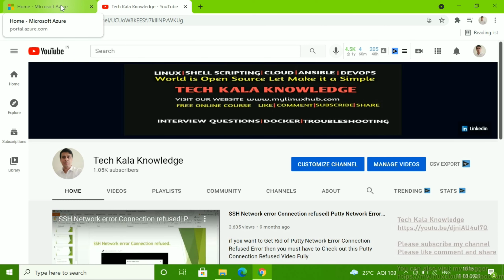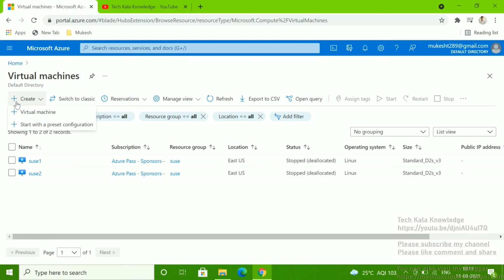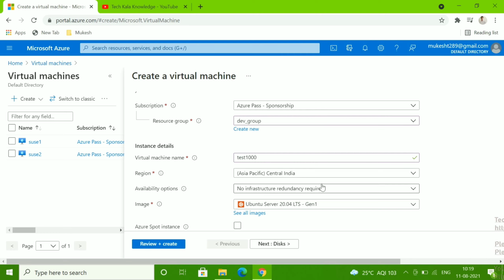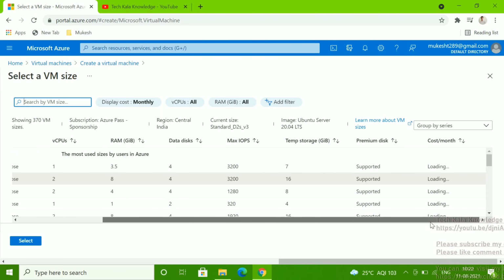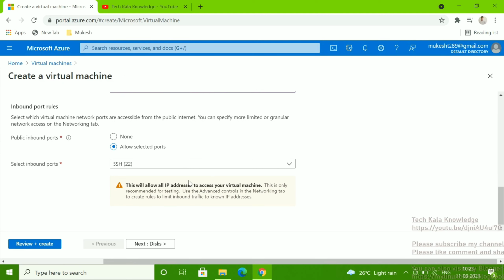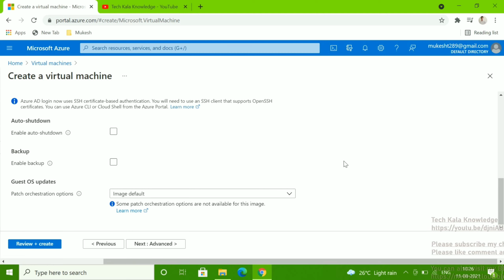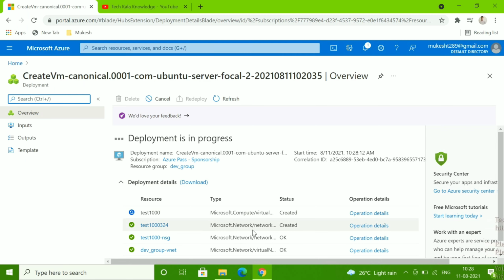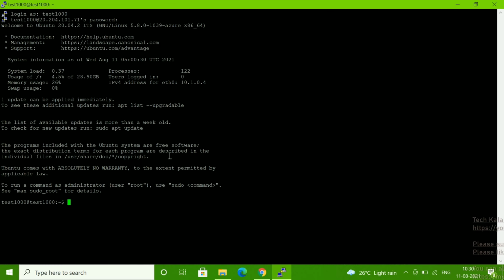Azure | How to creating Azure Virtual Machine step by step | Azure Virtual Machine Tutorial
Azure Virtual Machine Tutorial. Creating A Virtual Machine In Azure. Create vm in azure step by step | Create virtual machine in azure portal | Azure vm creation step by step | How to create virtual machine in azure step by step

How to create Resource Group in Microsoft Azure cloud | Azure Administrator

Create a ubuntu virtual machine in Azure
How to create a Linux VM in Azure
What is Virtual machine in Microsoft Azure
Azure Administrator